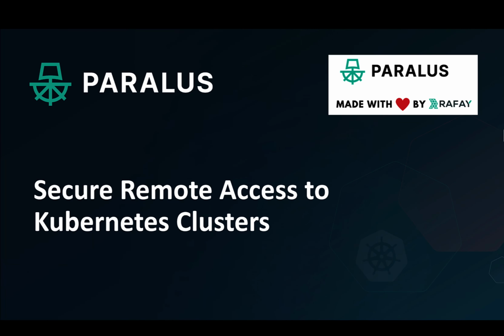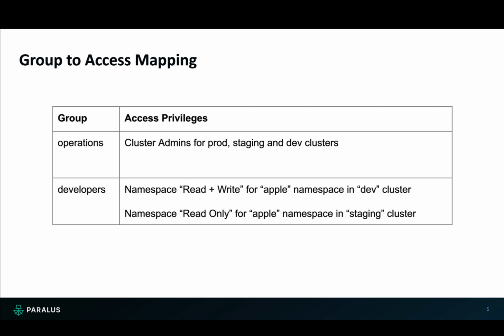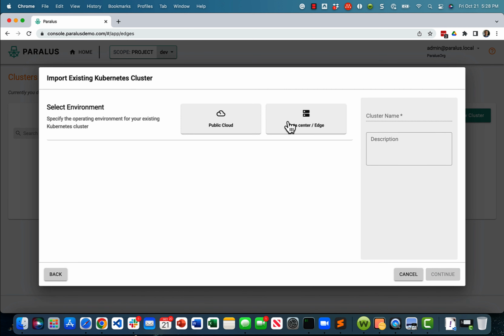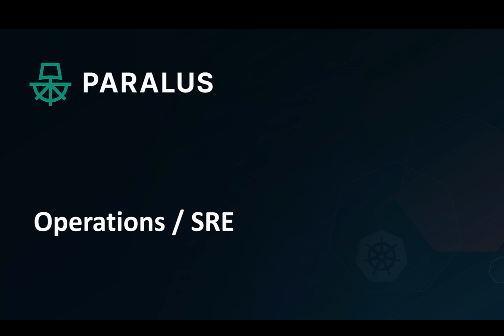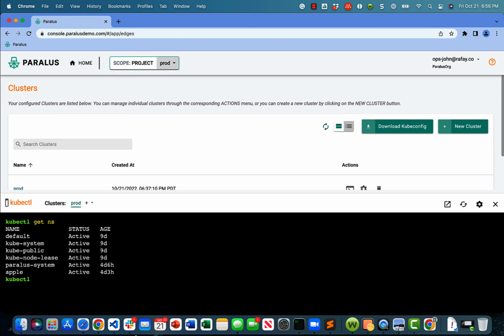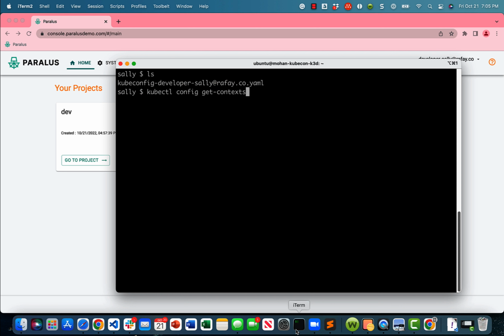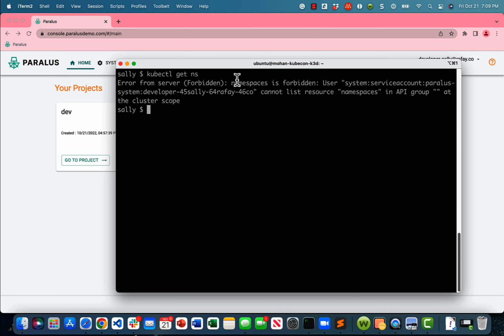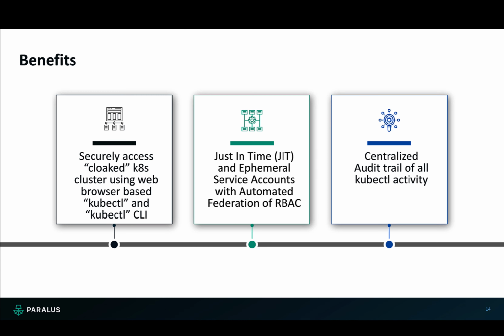Paralus Access Manager for Kubernetes: Centralized RBAC & Zero Trust kubectl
Full walkthrough of Paralus Access Manager — including project/cluster setup, group-based RBAC, just-in-time service accounts, zero-trust kubectl access, and centralized audit trails.